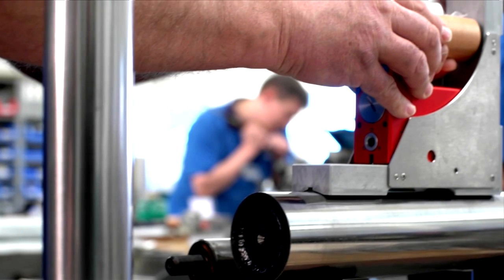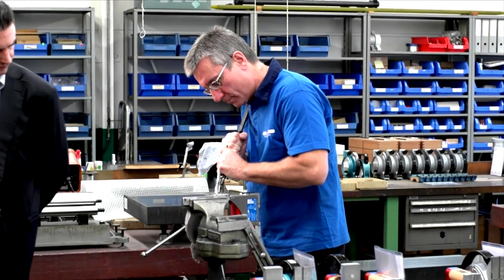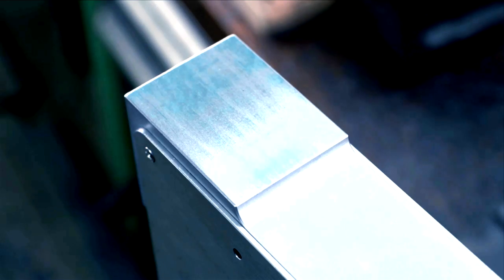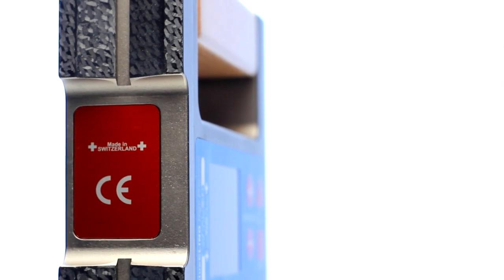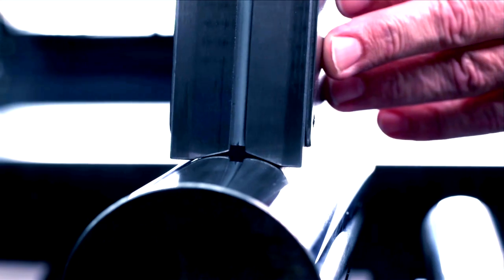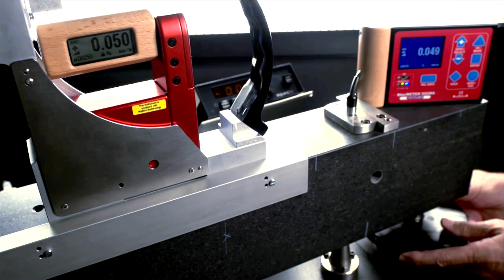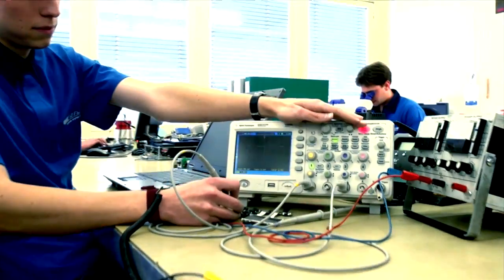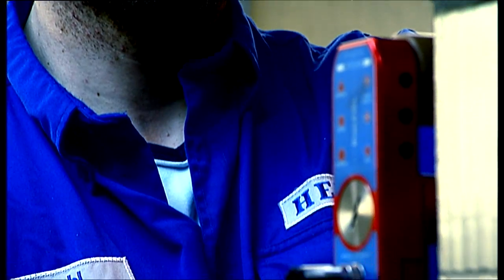Symbiosis high tech and mechanical art (handcraft)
WYLER AG, Winterthur Switzerland, Passion for precision, Inclination measuring systems. Since the founding of the company in 1928, WYLER AG in Winterthur, Switzerland, has fulfilled market demand and satisfied its worldwide clientele with the supply of high-quality inclination measuring equipment that is easy to use.
The field of angular detection and measurement is extensive and complex. A great number of instruments and processes have been developed to produce suitable results to fulfill requirements.